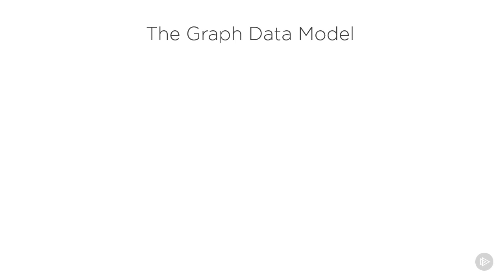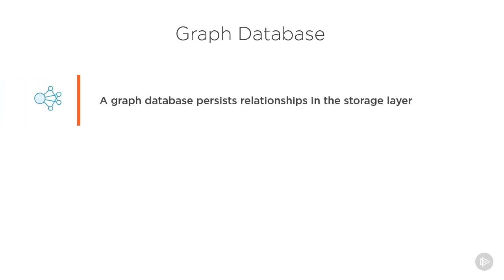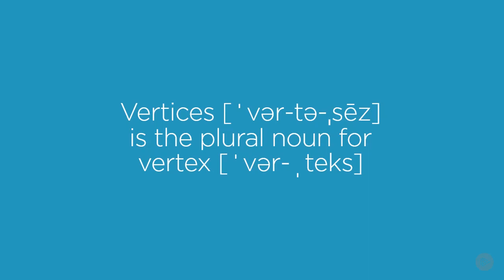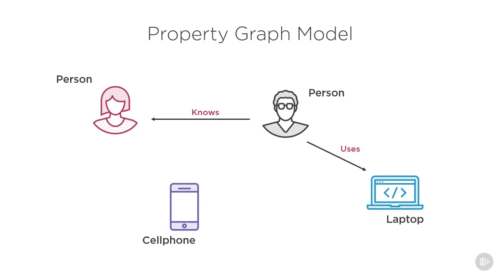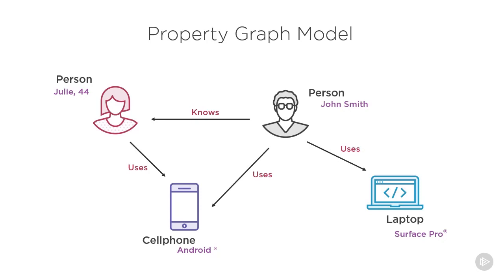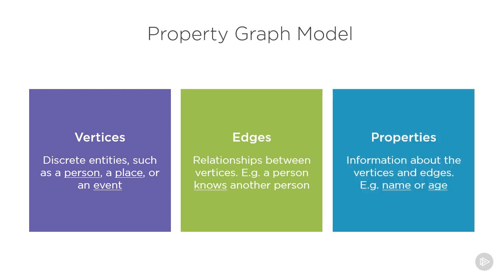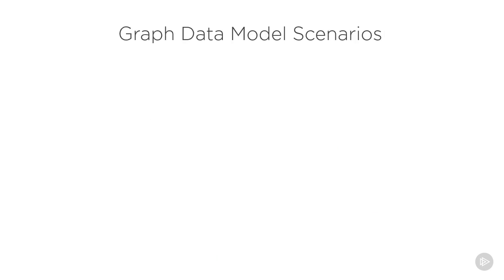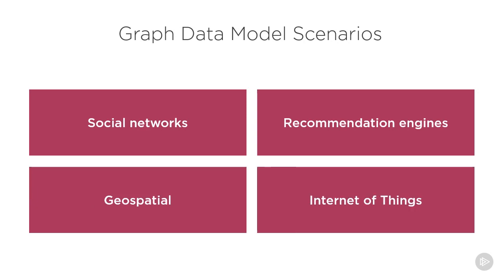Part 16 : The Property Graph Model Is Similar To Entity Relationship Diagram - Amazing Official